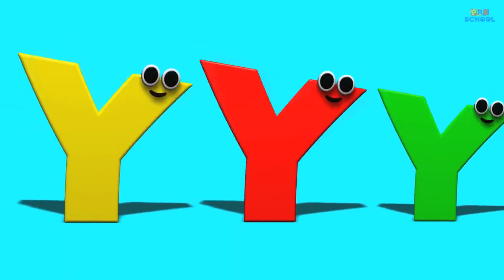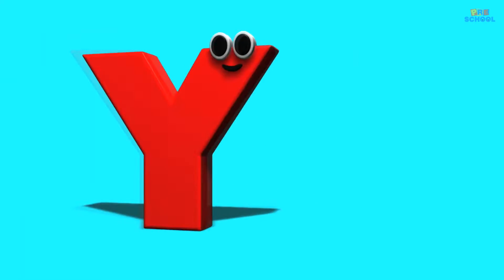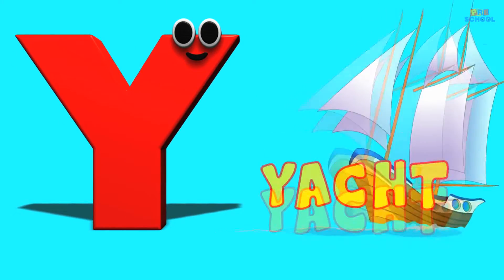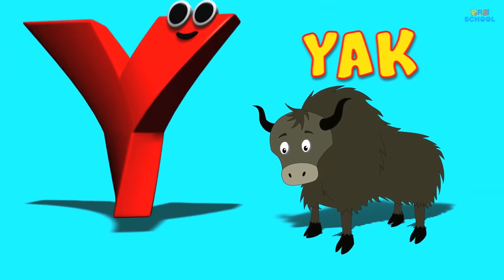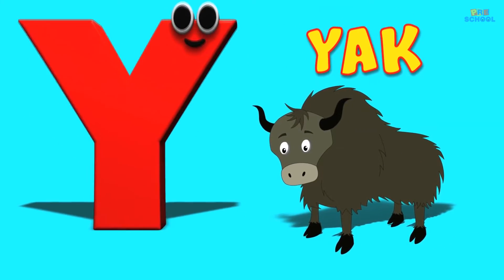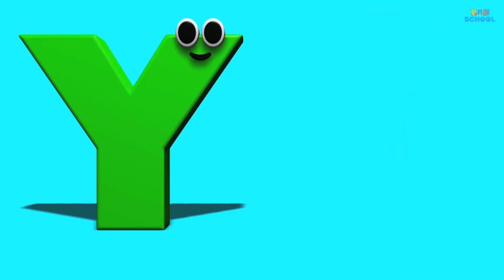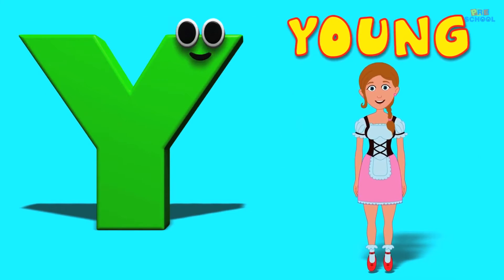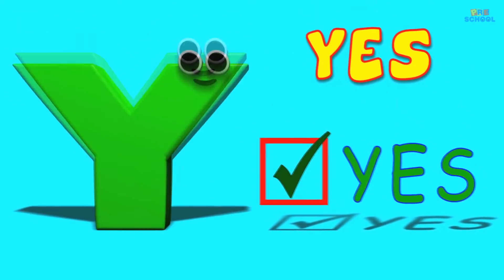Language Letter Yy